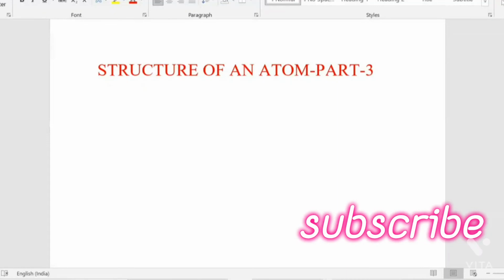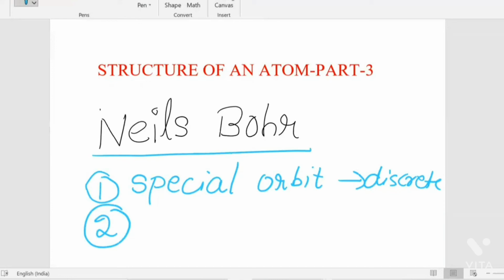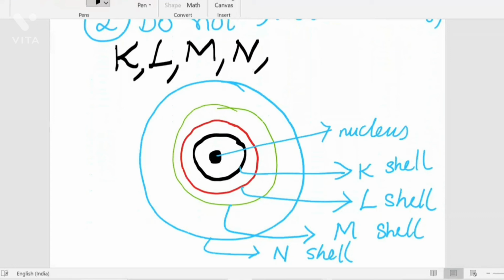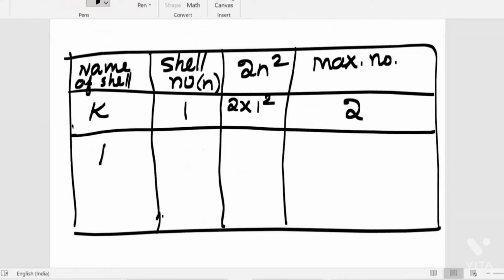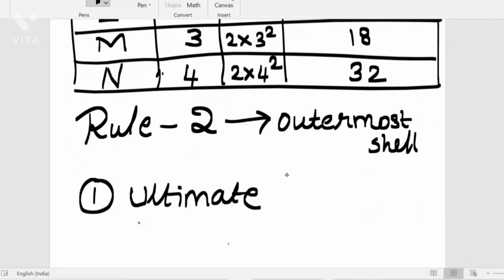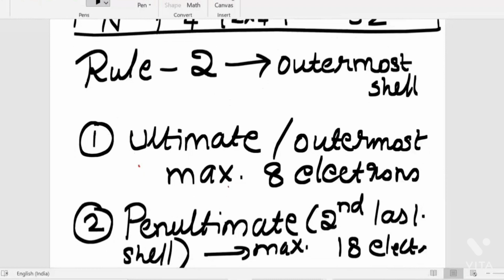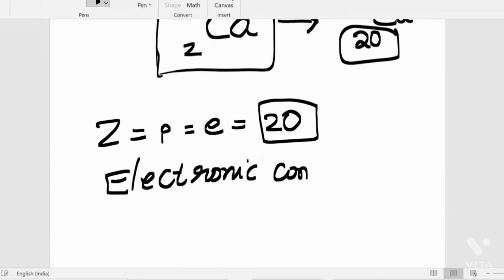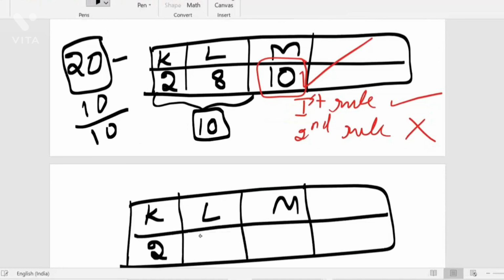Atomic structure/ Part-3/ Class 9 CBSE/ Class 9 ICSE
Atomic structure
structure of atoms and nuclei class 12
structure of atom class 11 ncert
structure of atom and nuclei
structure of atom and nuclei new indian era
structure of atom and nuclei class 12 one shot